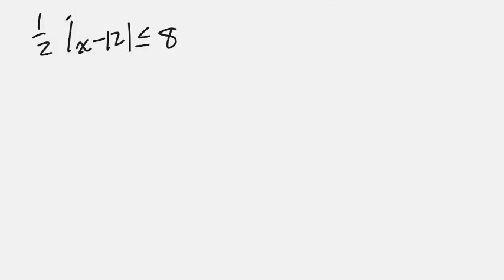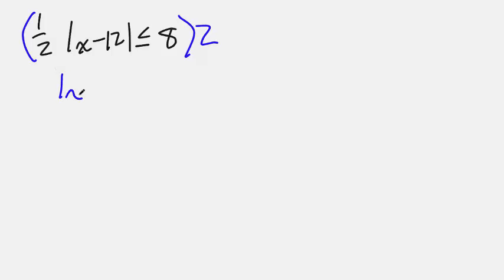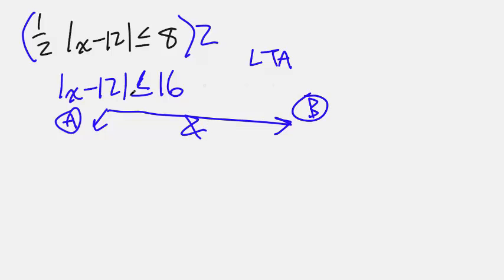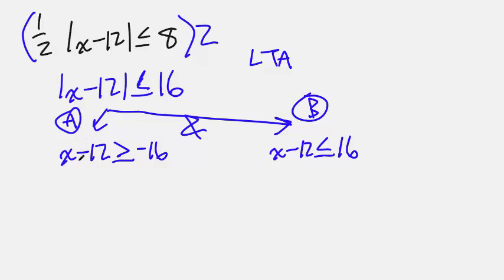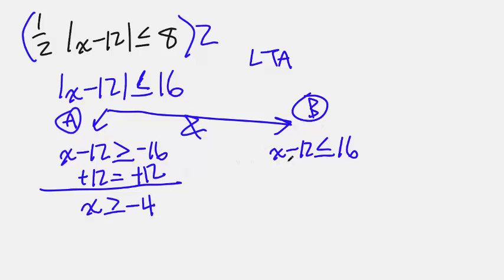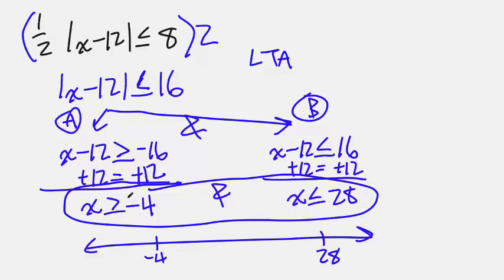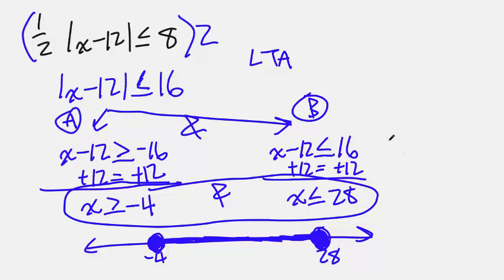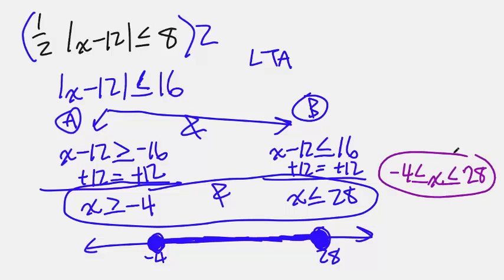Absolute Value Inequalities 13, Fractions